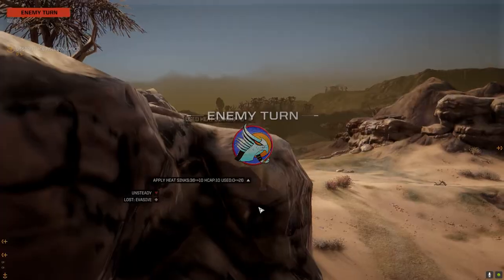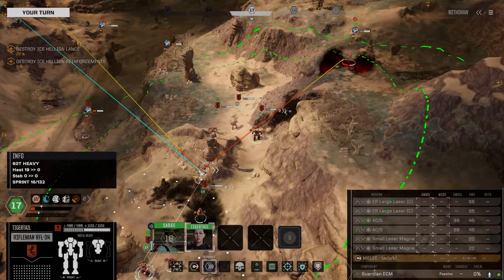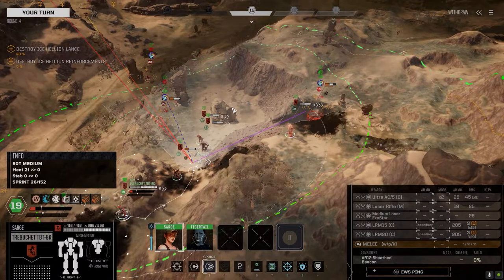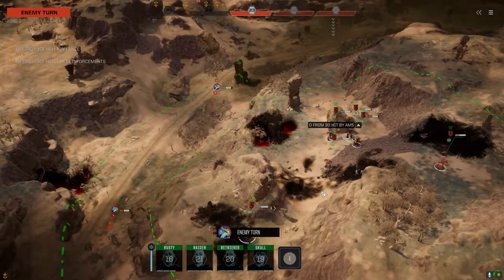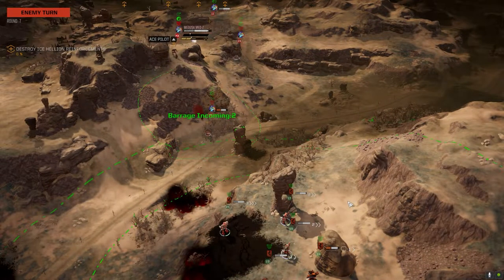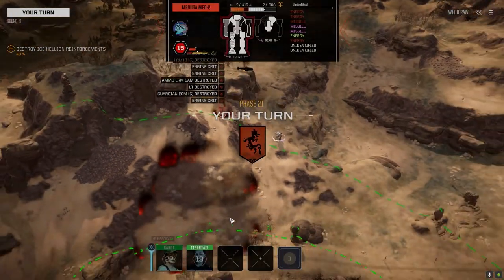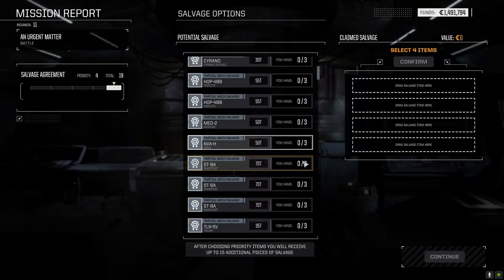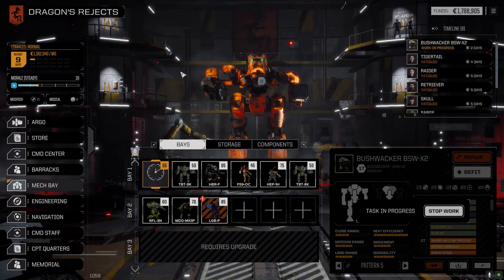Roguetech Treadnought - The Battle for Astrokaszy - Ep63